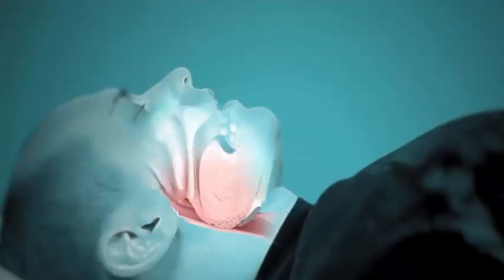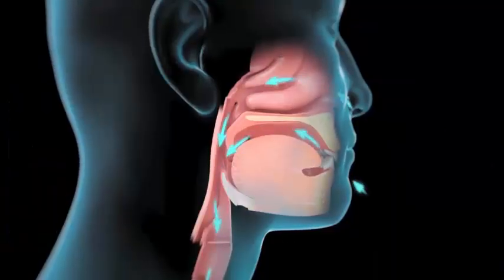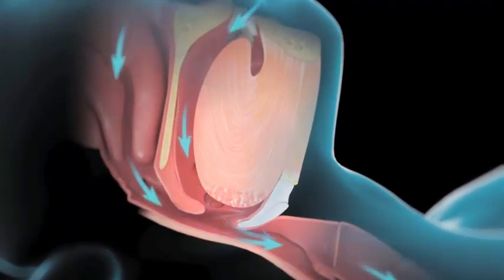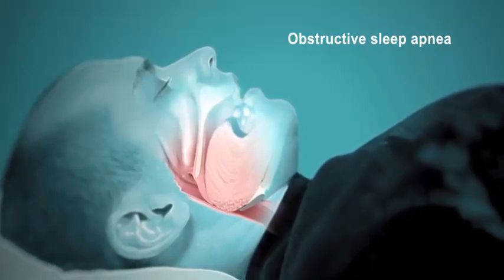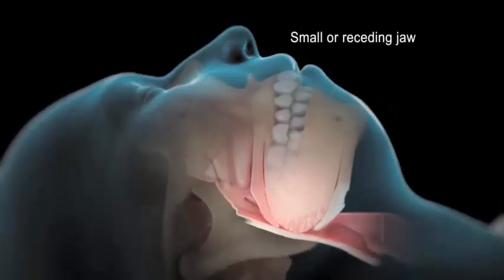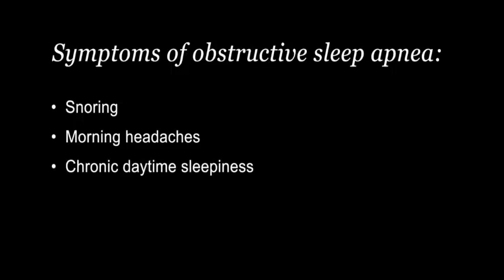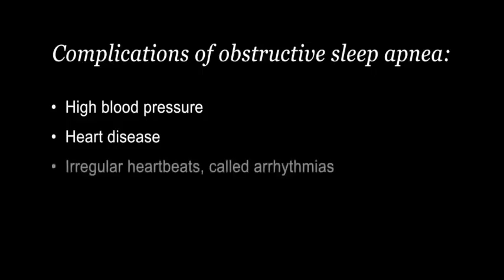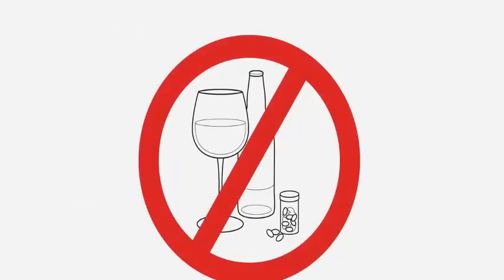What Is Obstructive Sleep Apnea?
So what is obstructive sleep apnea? There are several types of sleep apnea, but the most common is obstructive sleep apnea. This type of apnea occurs when your throat muscles intermittently relax and block your airway during sleep. A noticeable sign of obstructive sleep apnea is snoring.

Treatments for obstructive sleep apnea are available. One treatment involves using a device that keep your airway open while you sleep. Another option is a mouthpiece to thrust your jaw forward during sleep. In more severe cases, surgery may be an option too.

Obstructive sleep apnea occurs when the muscles in the back of your throat relax too much to allow normal breathing. These muscles support structures including the soft palate, the uvula — a triangular piece of tissue hanging from the soft palate, the tonsils and the tongue.

When the muscles relax, your airway narrows or closes as you breathe in and breathing may be inadequate for 10 to 20 seconds. This may lower the level of oxygen in your blood and cause a buildup of carbon dioxide.

Your brain senses this impaired breathing and briefly rouses you from sleep so that you can reopen your airway. This awakening is usually so brief that you don't remember it.